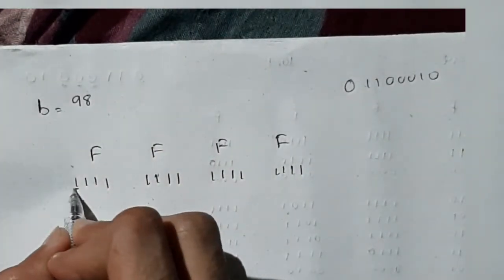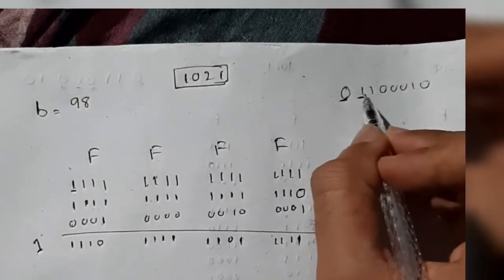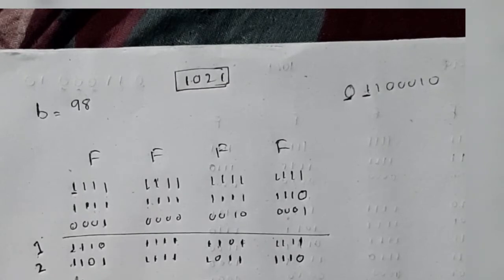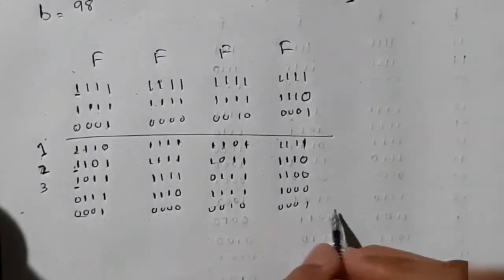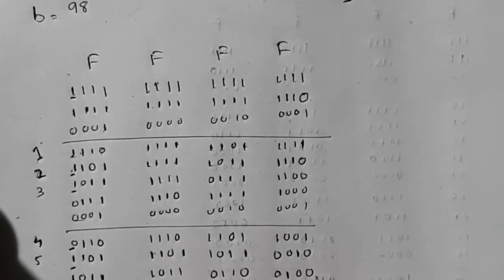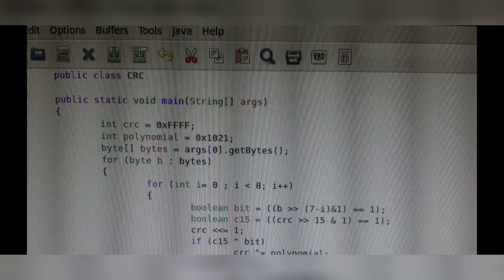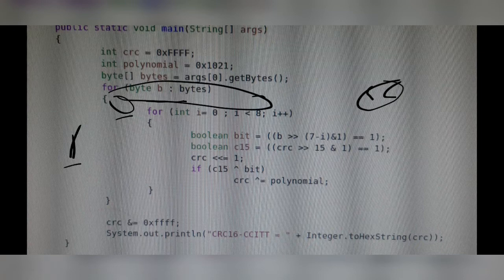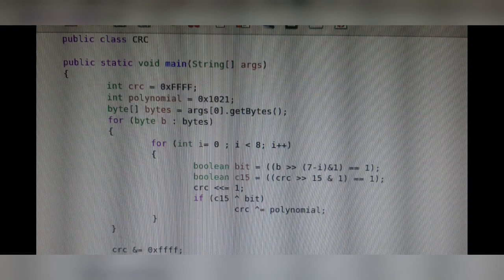18CSL57 COMPUTER NETWORKS LABORATORY PROGRAM 7 VTU 5th SEM CSE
Topics
0:00 Algorithm
7:40 Code